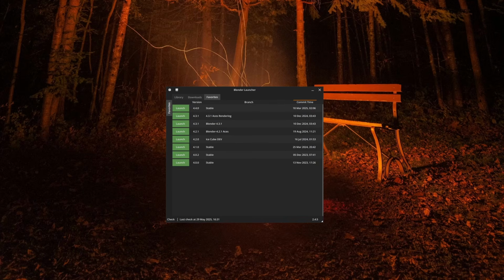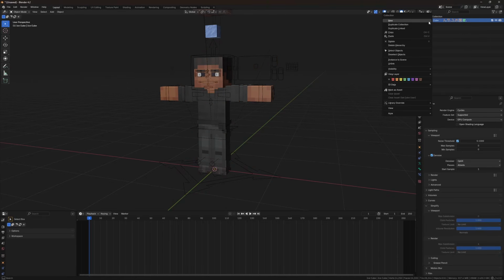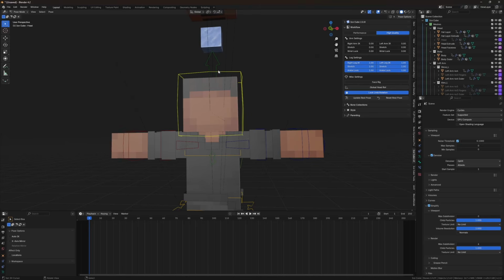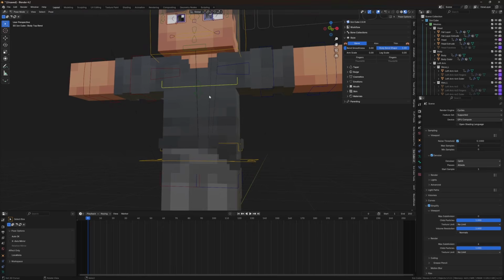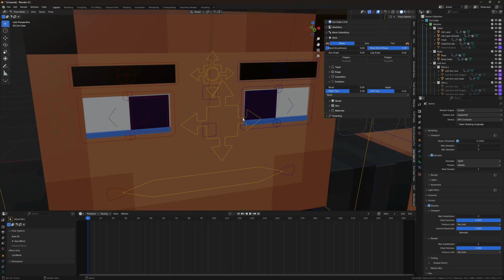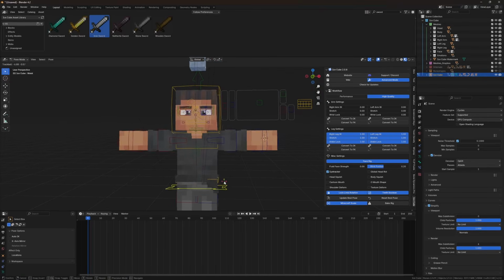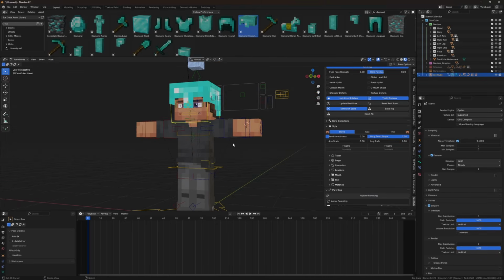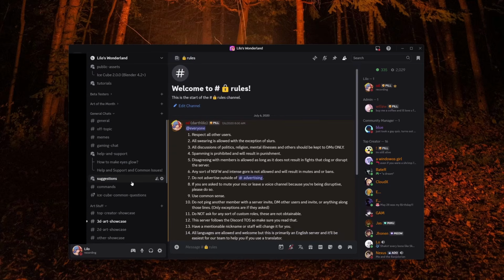How to Use Ice Cube Rig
Another episode in my tutorial series, this time a longer form video covering the entire basics of the Ice Cube Rig and should hopefully help you get a better grasp on the rig and understand how to use it to its maximum potential!

00:00 Introduction
01:31 How to access the rig
02:46 Rig Controls
06:55 Custom Skins
09:00 Feature Overview
36:53 How To
38:32 Known Issues
40:18 Resources